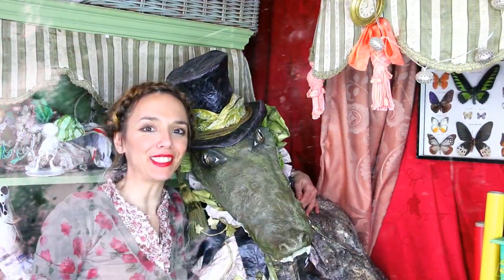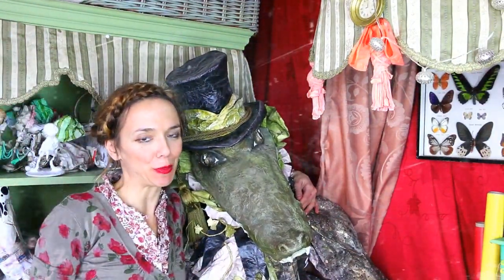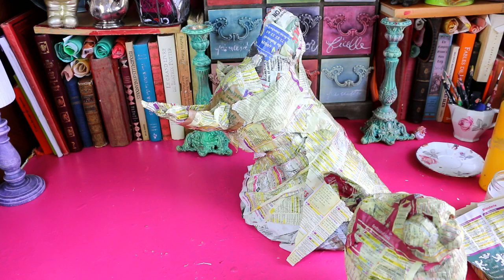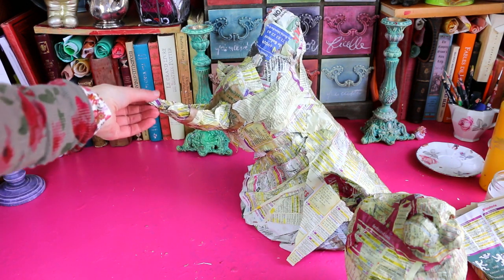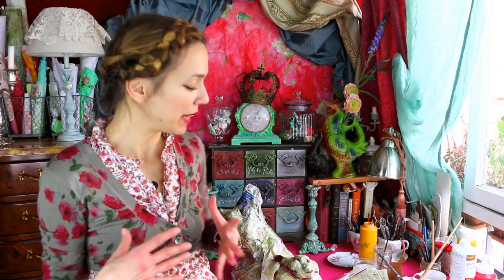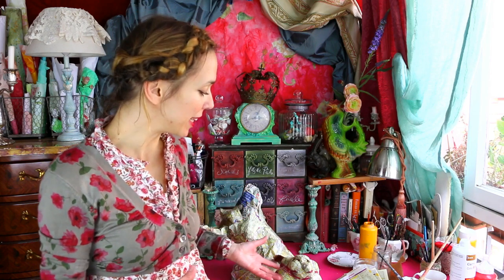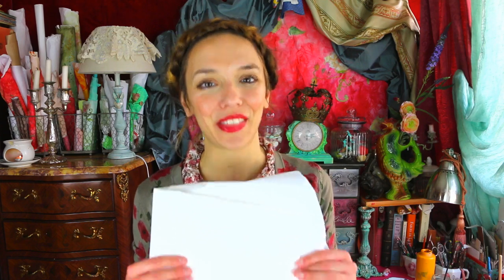Paper Secret 09 :Papier maché and my favorite Paper Techniques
Regular “papier mâché” technique was the very first I started to explore when I was 15 years old  You can do pretty much everything with this technique but they are pros and cons.

Other  paper techniques I use are always glued with woodglue which is my favorite glue  and I mix it with different paperslike mulberry paper

Now if you want to learn more about my techniques would love to learn to sculpt with paper and woodglue you can jump into my online Classes and become an apprentice magician

Learn how to sculpt a character, mushrooms,cages , flowers , carriages , hunt trophies

I will come back very soon with other paper Secrets ,tutorials, glimpses in my studio , Vlogs other nice things

Share with me your comments ! I enjoy reading them !

Laetitia Miéral - Merveilles en Papier
March 2016